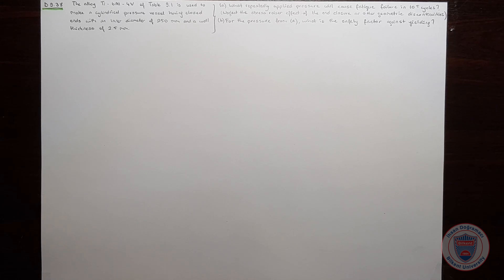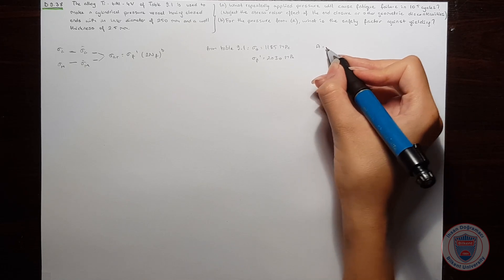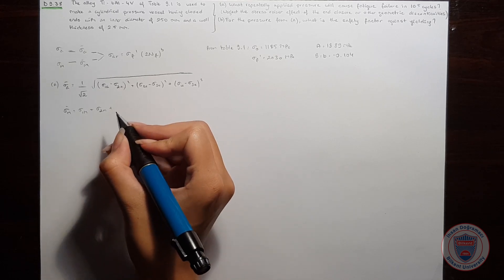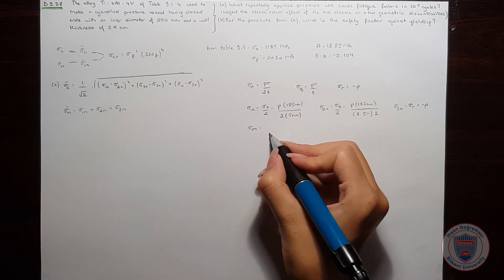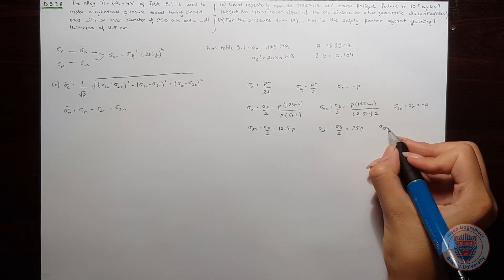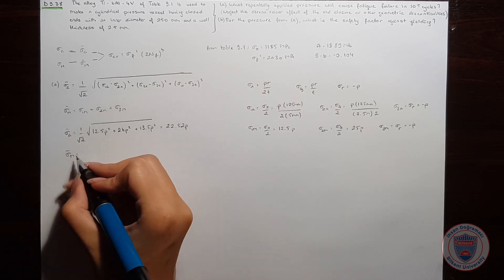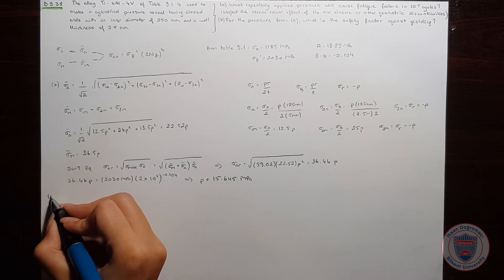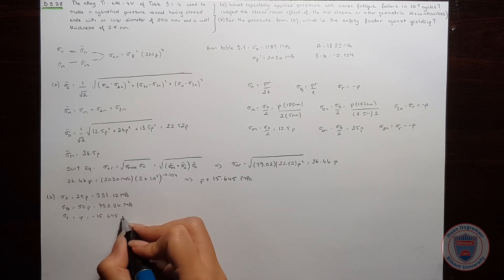Fatigue D9.38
Bilkent University